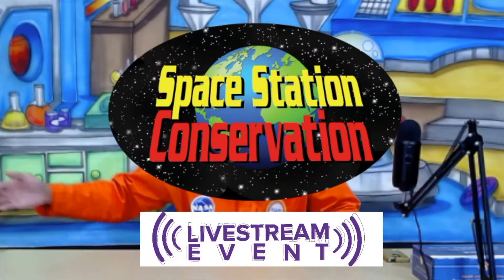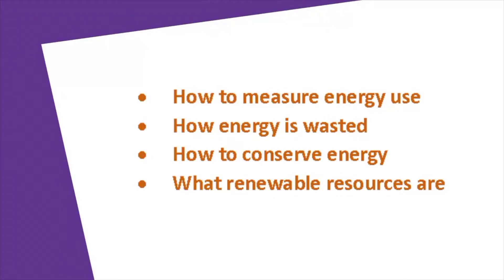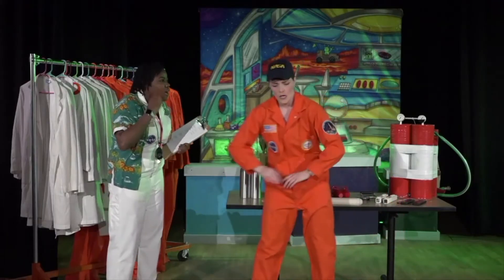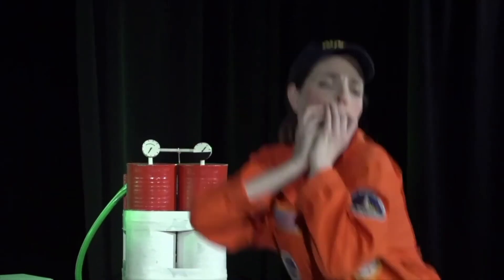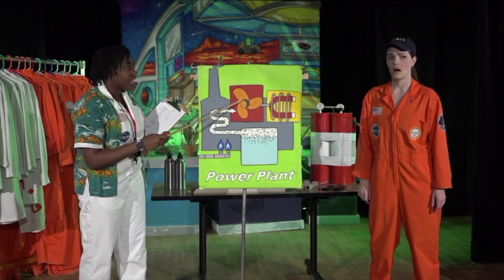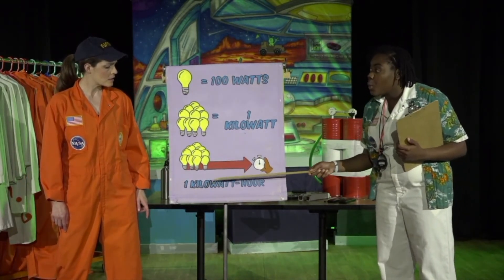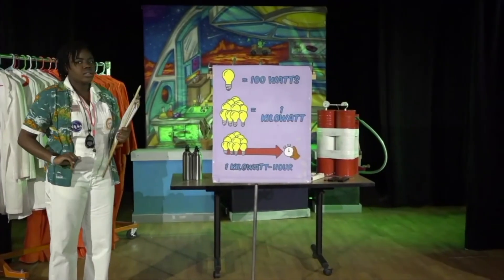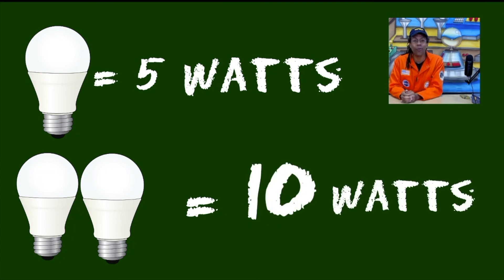Space Station - Sample Video